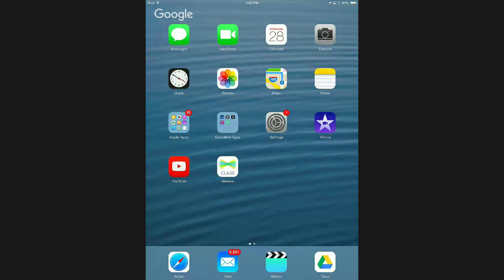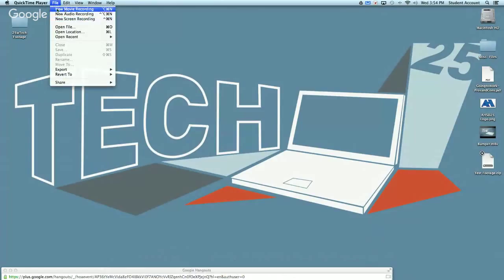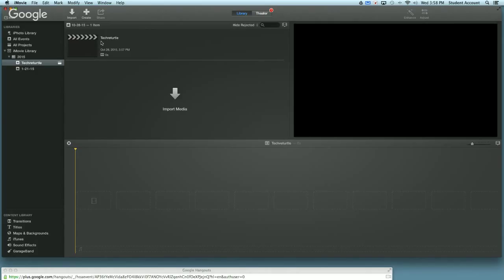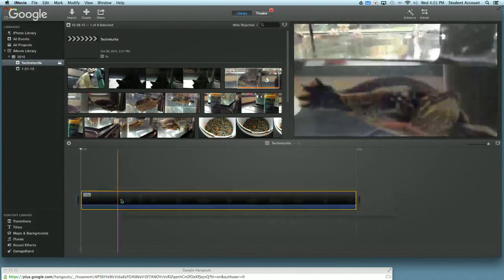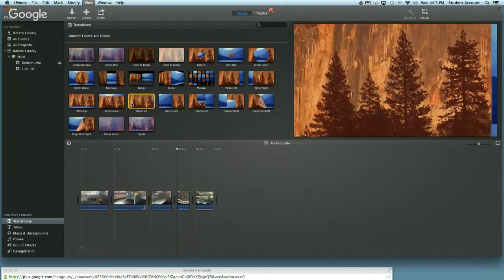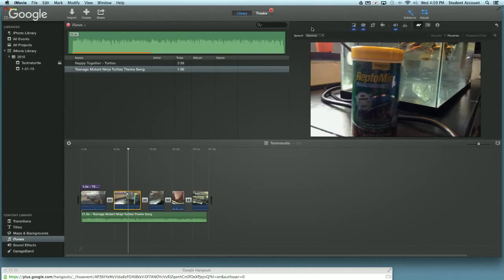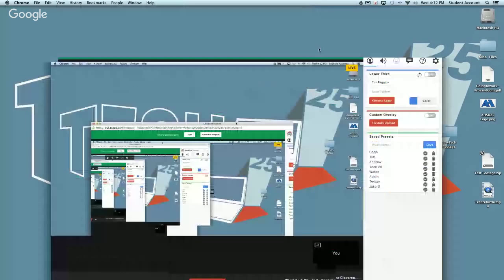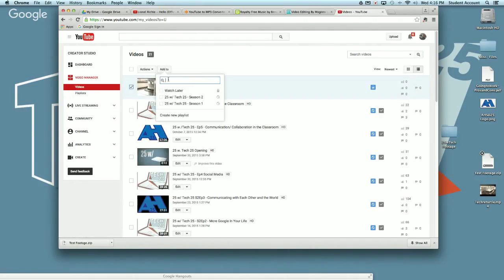25 w/ Tech 25 - Ep7 - Capturing the Classroom pt.2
Tune in today at 345p for part 2 of capturing the classroom. Find out some of the ways that teachers and students can share what is happening in their classrooms with each other and the world. Video is a powerful tool, capable of communicating information, experiences and emotions to a large audience.  This week we will concentrate on editing and sharing our videos.